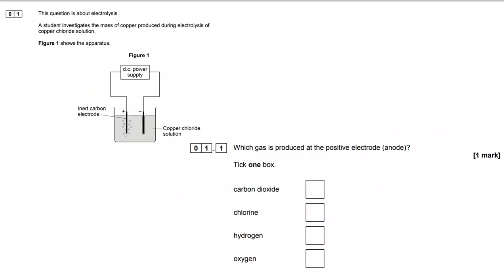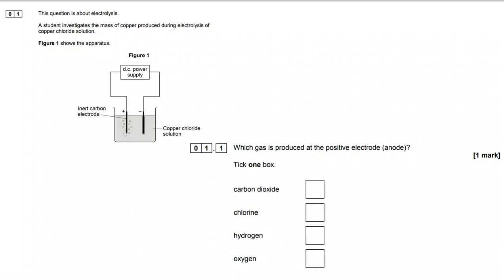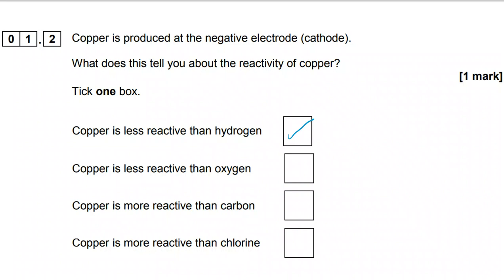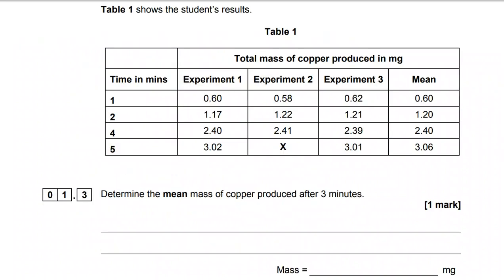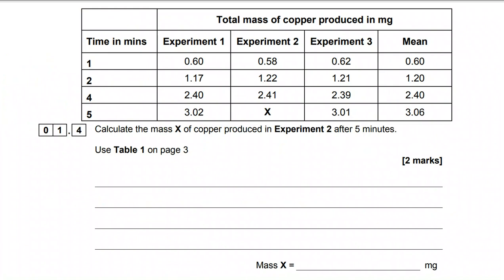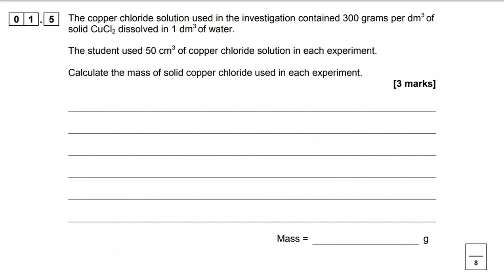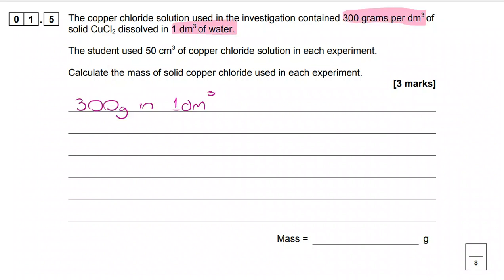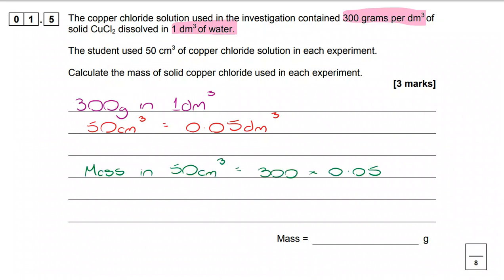AQA GCSE trilogy Chemistry (Higher 1H) - 2018 - Q1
- Electrolysis